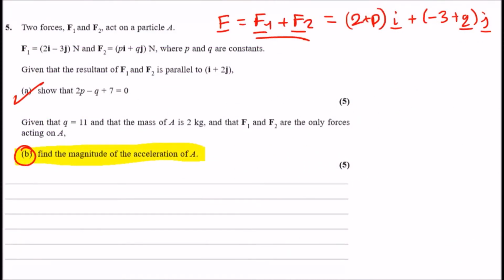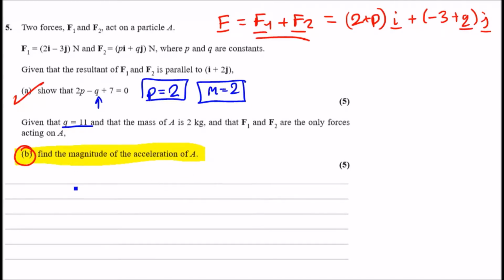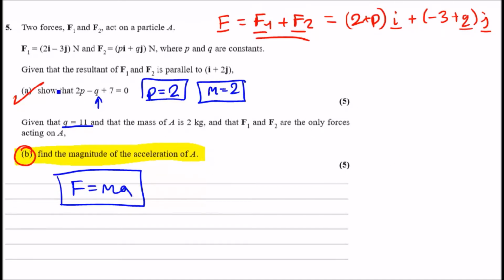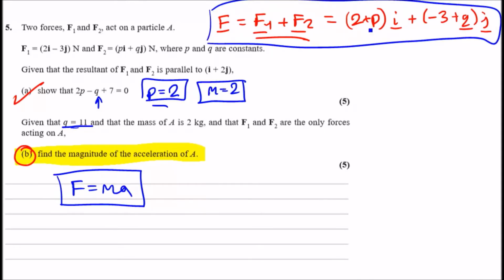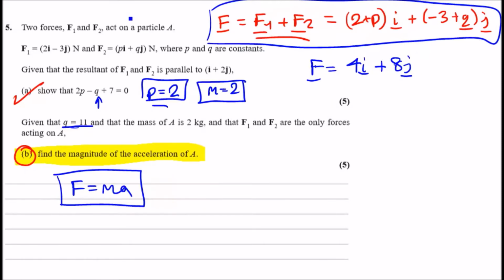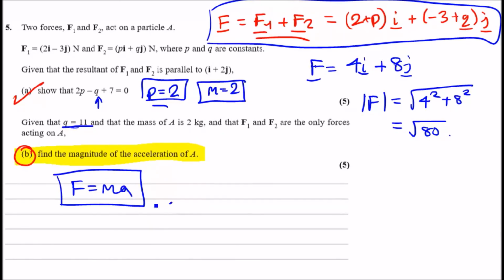M1 Edexcel IAL June 2016 | Question 5b Walkthrough | Vectors: Magnitude of Acceleration